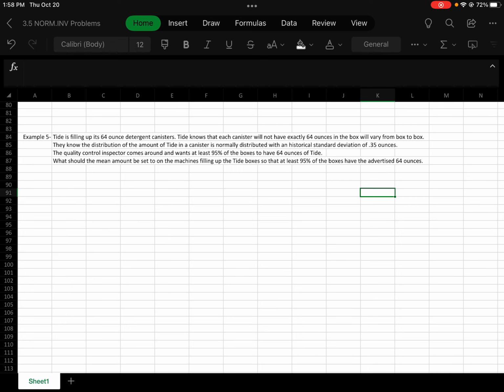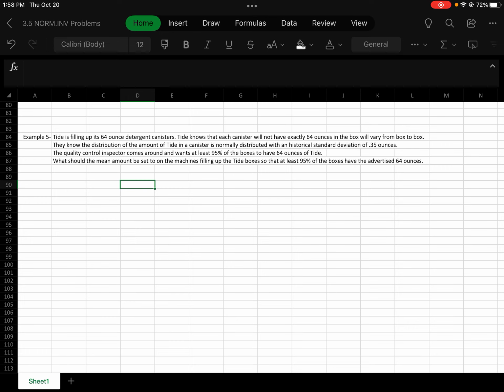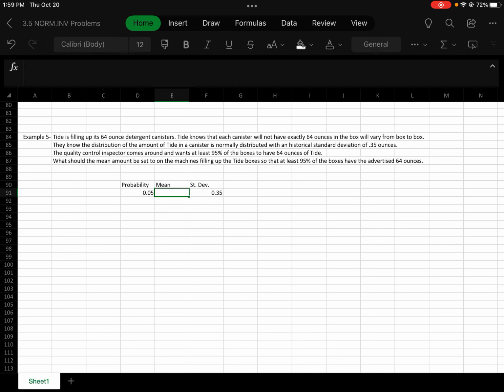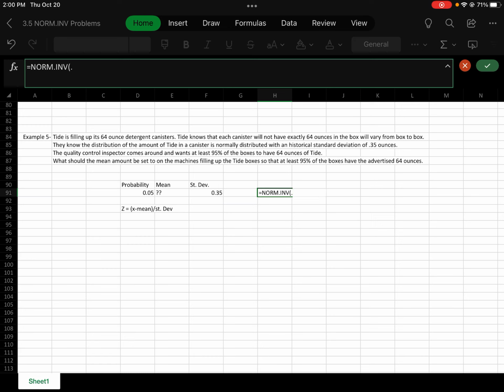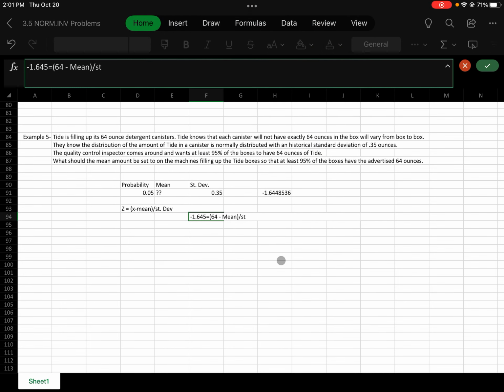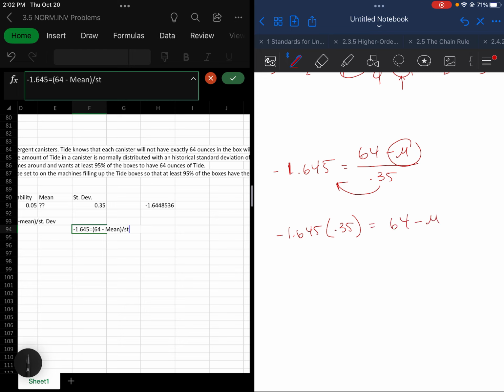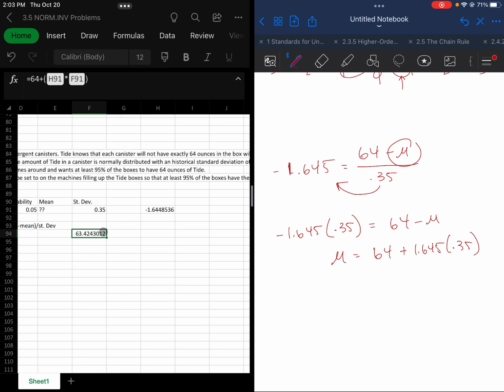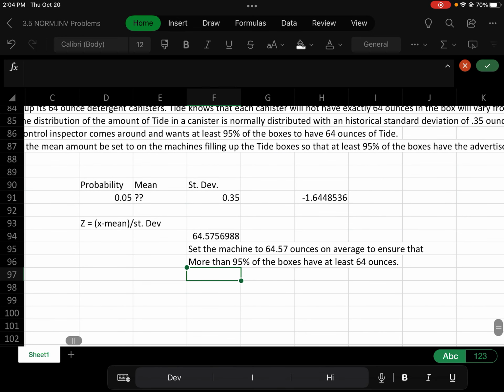3.5.3 NORM.INV Problems - Part 3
This video walks through one more example where the z-score is required to solve the problem.